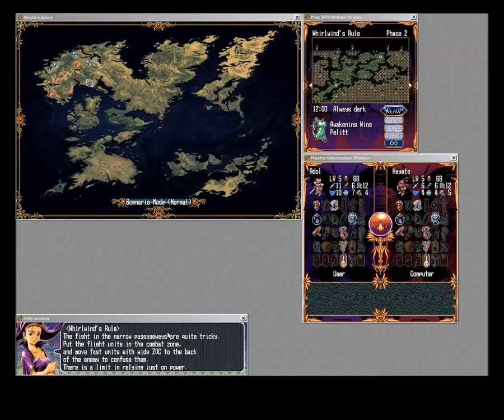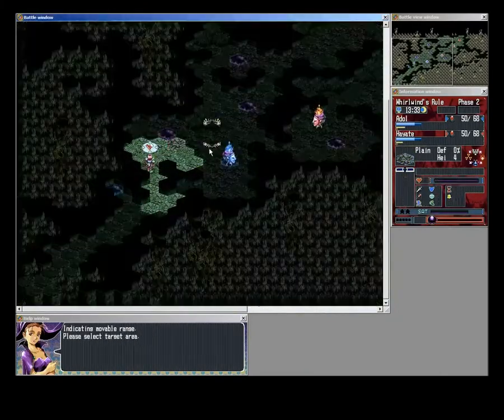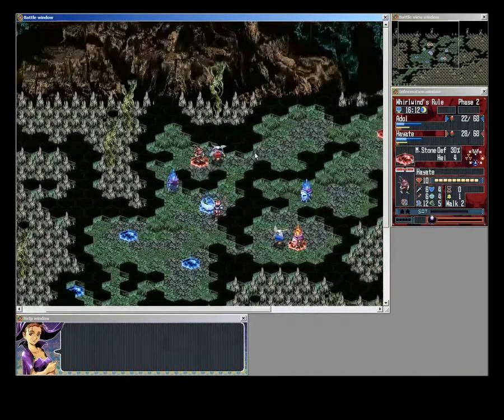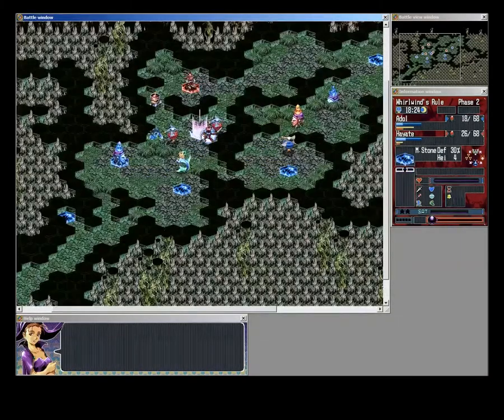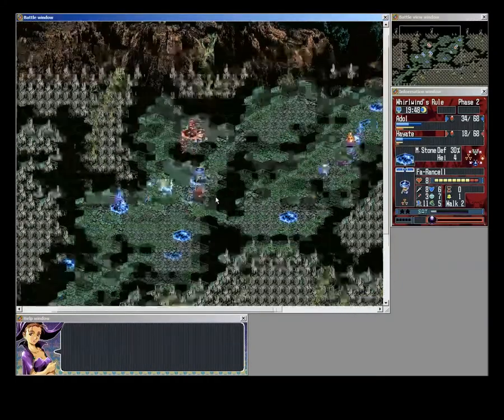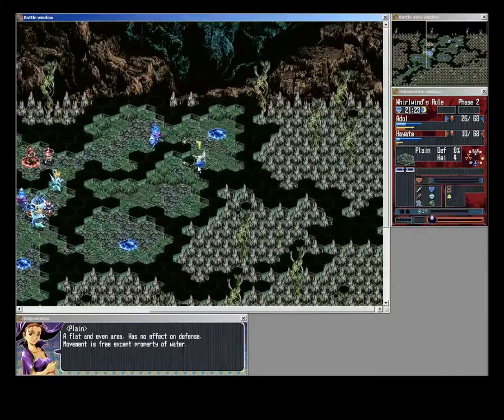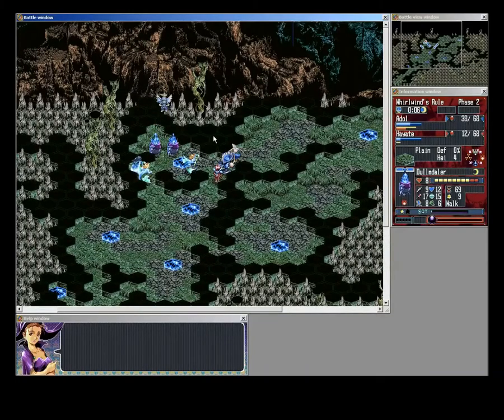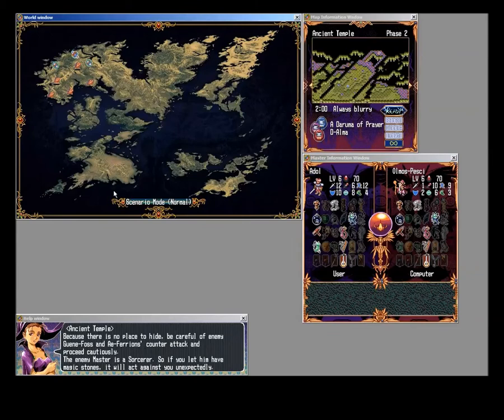Let's Play Vantage Master Episode 5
In which a valuable lesson is learned about exposing the Master to unnecessary danger.